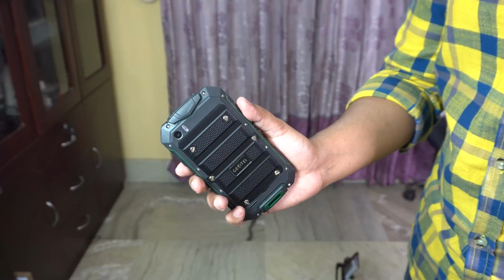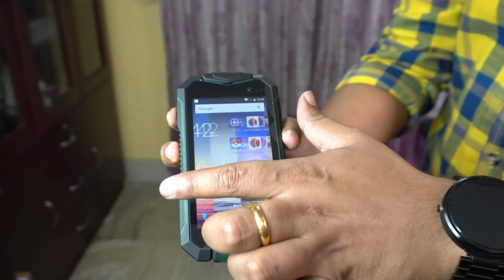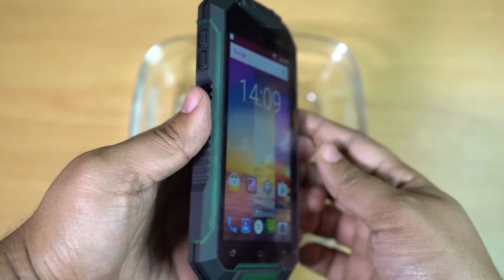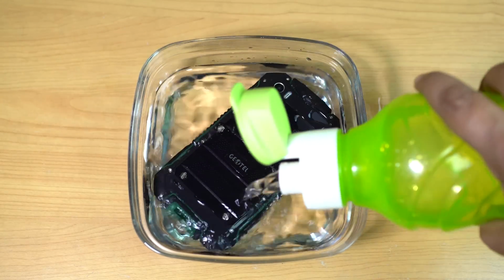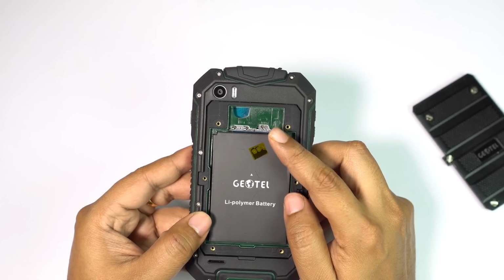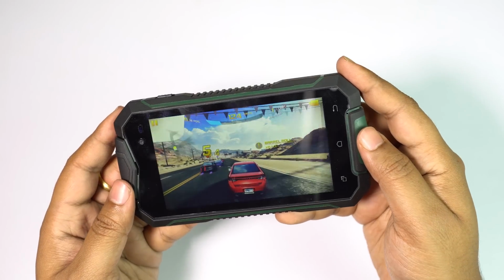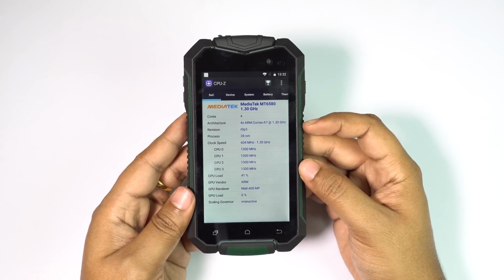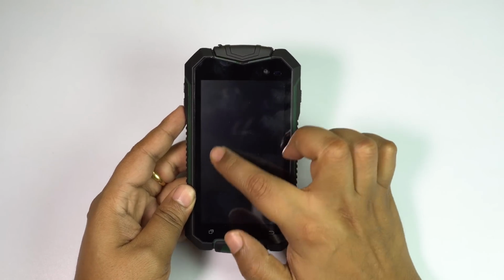Geotel A1- An Android 7.0 Waterproof, Dustproof & Shockproof phone! (Just $80/5300 Rs)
Today I have for you the Geotel A1 (buy a low-cost rugged smartphone with really decent specs and features. It's running on Android 7.0 (Nougat) out-of-the box and you get 8GB storage, 1GB RAM, 8MP+2MP cameras, 1.3GHz quad-core CPU and most importantly a 3400 mAh battery. So if you want a rock solid phone which is almost indestructible, then Geotel A1 is worth buying!